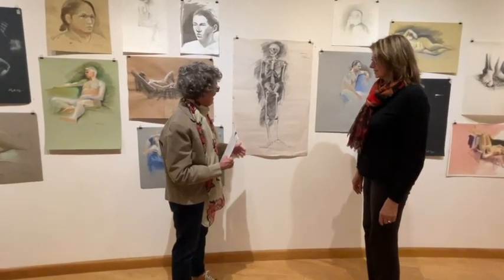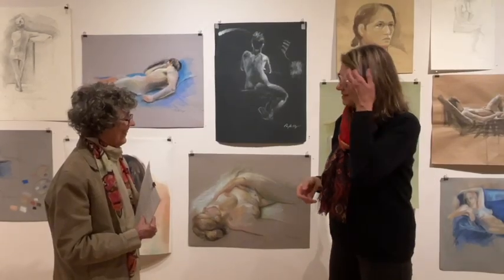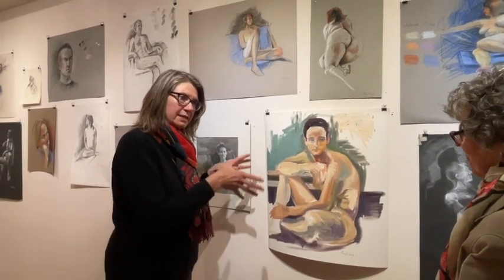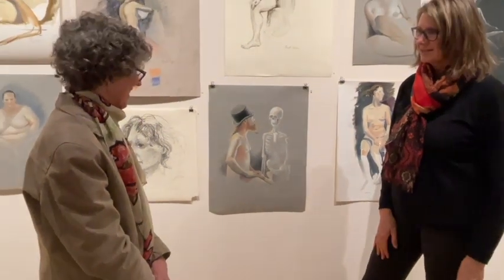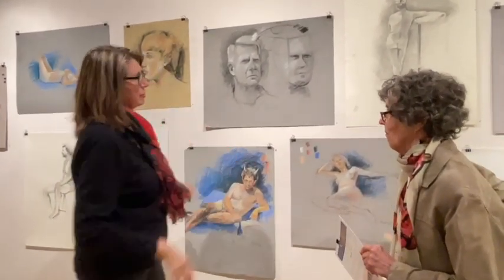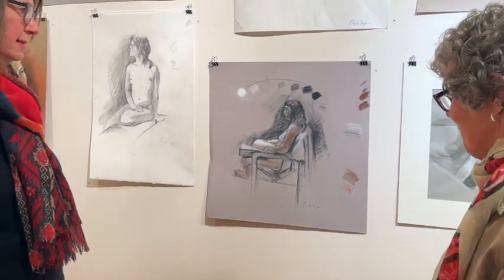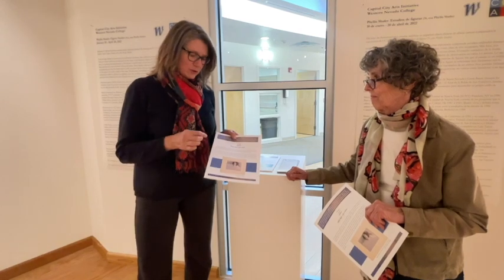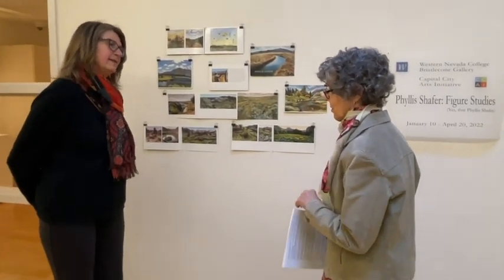CCAI Phyllis Shafer: Figure Studies Exhibition in WNC's Bristlecone Gallery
Decades of demonstrations created while teaching classical Life Drawing classes comprise CCAI’s exhibition, Phyllis Shafer: Figure Studies (Yes, that Phyllis Shafer), in Western Nevada College’s Bristlecone Gallery. The drawings are for sale as a CCAI fundraiser; to see them all, go

The free exhibit is open to the public January 10 — April 20, 2022, Monday through Friday 9 a.m. to 7 p.m., in the college’s Bristlecone Building, 2201 West College Parkway, Carson City.

Even though Shafer is known for her landscape paintings, this exhibition comprises studies made while teaching. None of these works are considered, by the artist, to be finished works of art. Rather, they are studies that were done as teaching demonstrations in her classes. Careful study of the human form is a rigorous discipline and one that can improve observational skills in all artists. What Shafer realized as she explored the realm of figure drawing and painting was that the landscape is really one giant figure. Seeing relationships between the gestures and nuances of the figure very easily relate to the land. There is also something very fresh and inviting about seeing an artist’s unfinished studies. It allows us a glimpse into the working process of the artist. It is our hope that this exhibition provides that behind-the-scenes glimpse into an area of creative expression not normally seen in Shafer’s oeuvre.

American painter Phyllis Shafer lives and works in the Sierra Nevada and Great Basin region. Although Shafer’s formative years as an artist were spent in New York and the San Francisco Bay Area, over the past two decades she has worked primarily in the American West to develop her own style of landscape painting.

Shafer completed her Bachelor of Arts degree at State University of New York (SUNY) Potsdam, NY in 1980; she spent the 1978-79 academic year living and studying in New York City through a program offered to SUNY students through Empire State College. From 1981 to 1985 Shafer lived and worked as an artist in New York’s East Village before moving to the West Coast in the mid-1980s. She completed her Master of Fine Arts degree at the University of California, Berkeley in 1988.

Shafer moved to the small, northern California coastal community of Bolinas in 1991 and became active in the San Francisco Bay Area arts community. She worked as an adjunct instructor at Academy of Art College (now University), San Francisco; San Francisco State University; and Diablo Valley College, Pleasant Hill, before accepting a position as full-time instructor at Lake Tahoe Community College in South Lake Tahoe in 1994. She served as Department Co-Chair and Gallery Director at Lake Tahoe Community College for 27 years and has recently retired from that position. Shafer is currently represented by Stremmel Gallery in Reno, NV.

Chris Lanier, professor of digital art at Sierra Nevada University, wrote the exhibition essay for Phyllis Shafer: Figure Studies, which CCAI published as a gallery handout and online archive. Working in digital animation, web production, and comics, Lanier said he enjoyed producing hybrid forms. His animations have been screened at the Sundance film festival, and he won the Grand Prize for Internet Animation at the Ottawa International Animation Festival. His art criticism essays have appeared in numerous online and print publications, including The Believer, Comics Journal, HiLobrow, Furtherfield, Rhizome, and the San Francisco Chronicle.

Western Nevada College is a component of the Nevada System of Higher Education with campuses in Carson City, Douglas County, and Fallon. CCAI is an artist-centered nonprofit organization committed to community engagement in contemporary visual arts through exhibitions, illustrated talks, arts education programs, artist residencies, and online activities.

The Initiative is funded by the Nevada Humanities and the National Endowment for the Humanities, John and Grace Nauman Foundation, Nevada Arts Council and the National Endowment for the Arts, Carson City Cultural Commission, Kaplan Family Charitable Fund, U.S. Bank Foundation, Southwest Gas Corporation Foundation, Steele & Associates LLC, and CCAI sponsors and members.